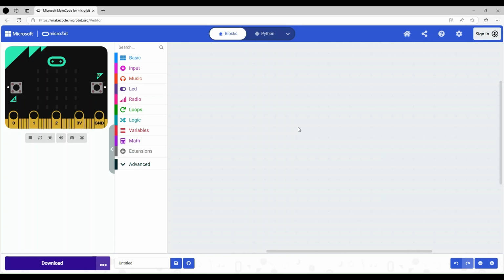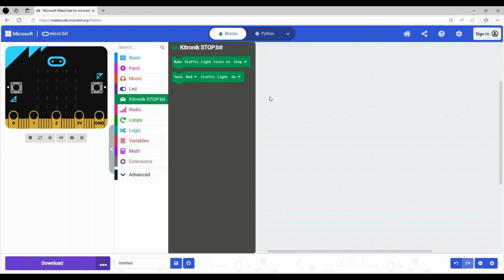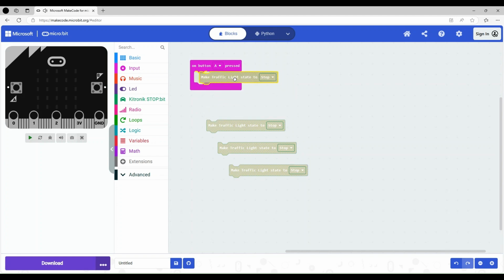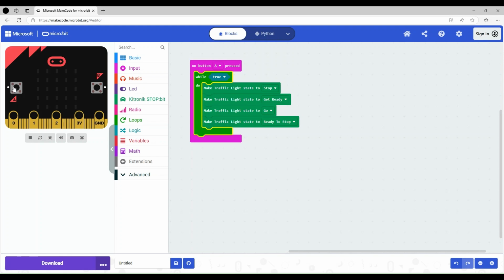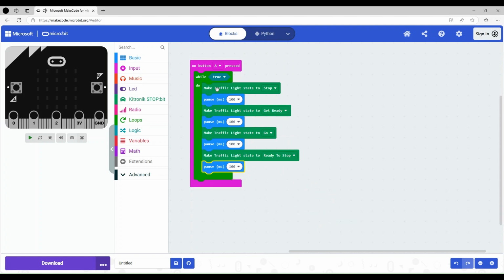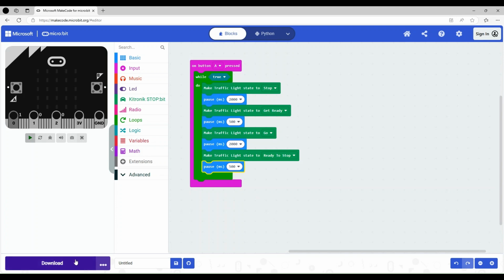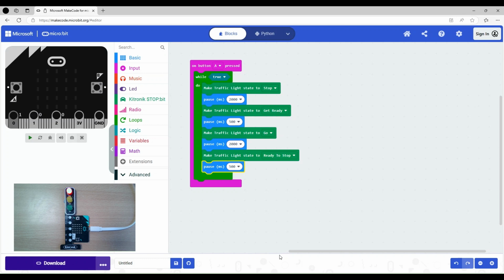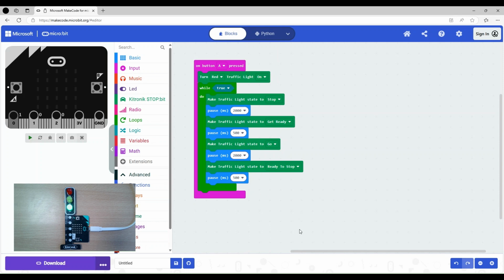micro:bit 6: STOP:bit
This video give a short tutorial no how to program the STOP:Bit from kitronik so that it displays a traffic light sequence